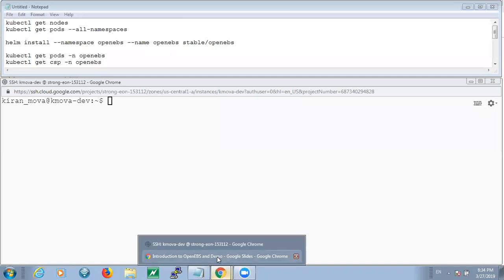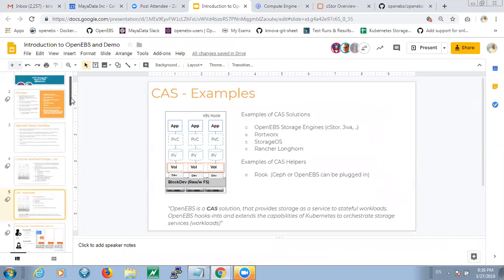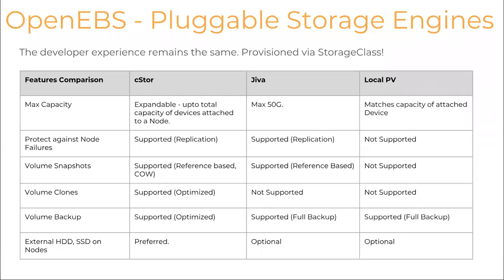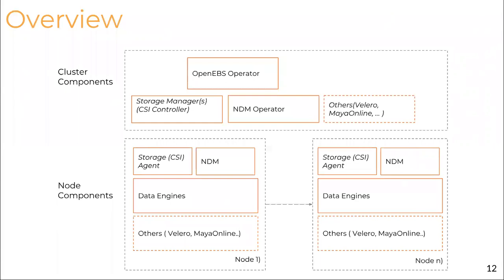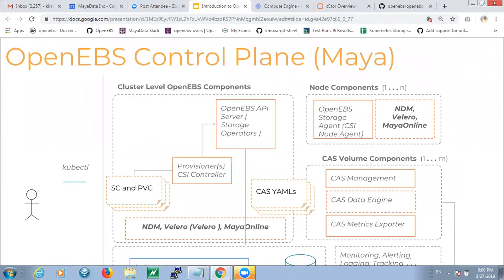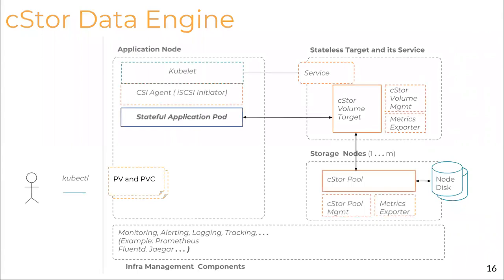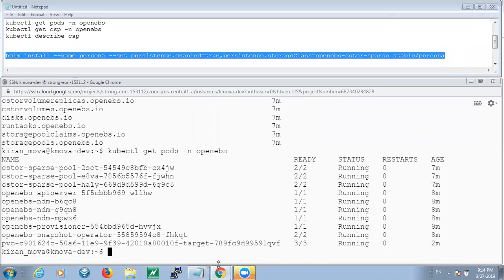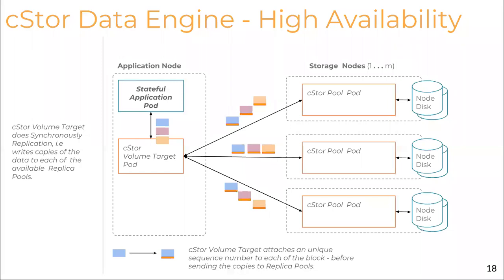CNCF Storage WG Meeting - 2019-03-27